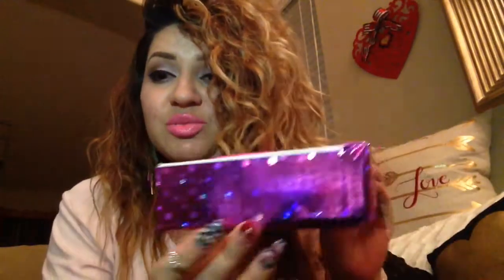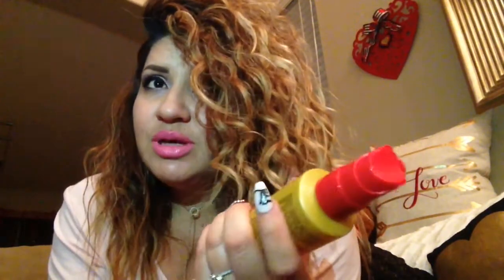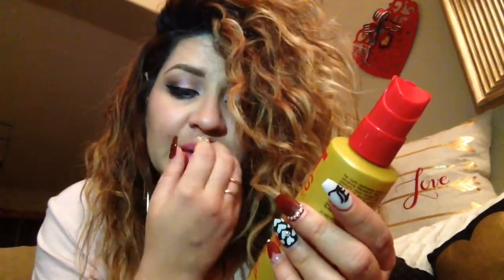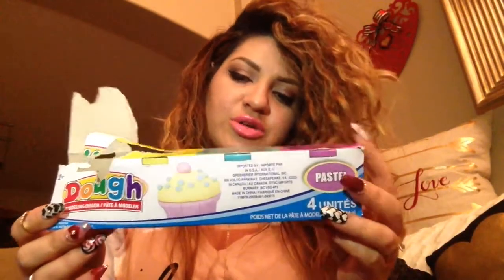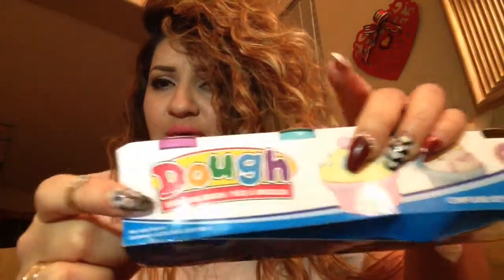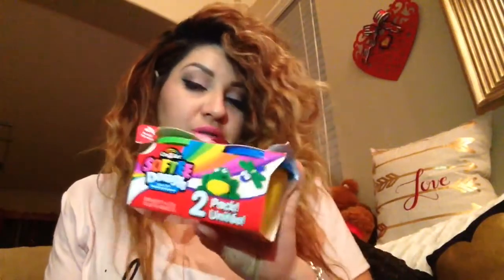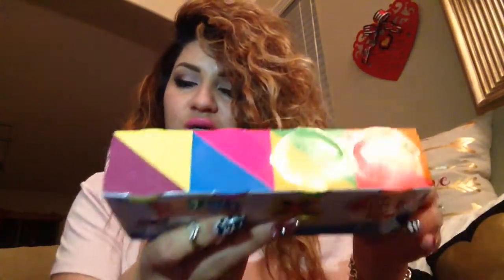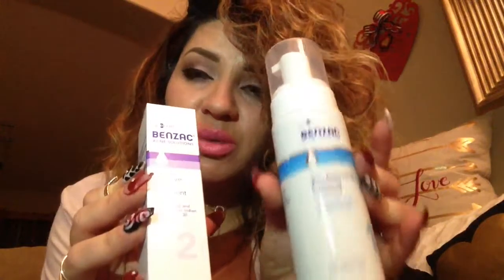💁🏽Dollar Tree Review! Samy Curly Hair Products! Do they work? Big 80's hair routine /play-doh dupe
Hey Guys here is my review and thoughts on the Samy Curly and Fat Curls products we've all been hauling from dollar tree. If anyone's hair would really test these products it's mine. A product has to be good to tame my mane and I really think these products for a 1.00 are a steal!!! If you find them stock up I will be looking for more! Also the molding dough was great didn't transfer color and was soft enough for  the play-doh machines we have. Let me know if you guys want to see a full routine and how I get my volume and curls.

show me your big hair!